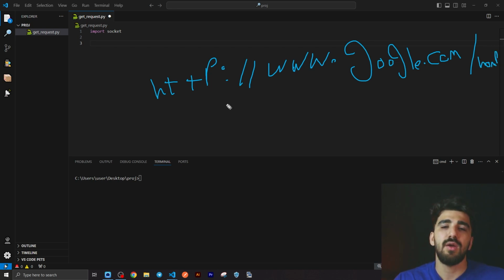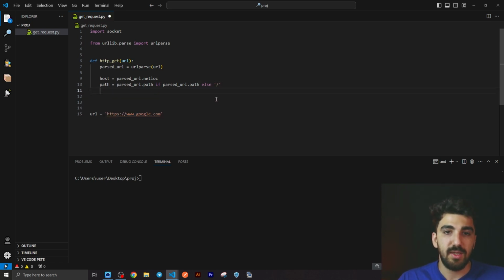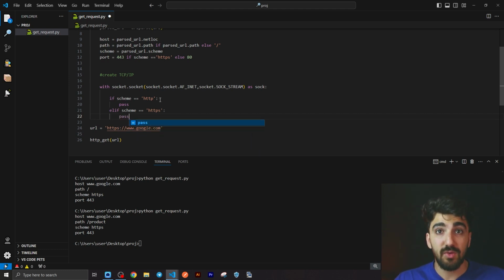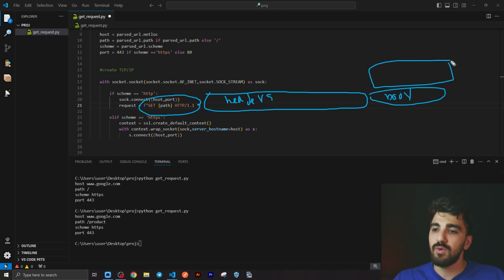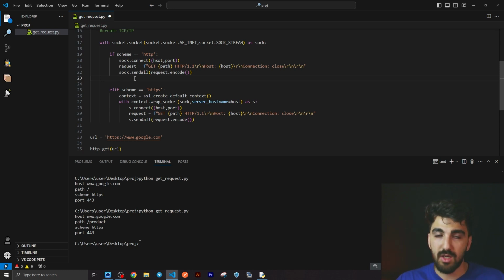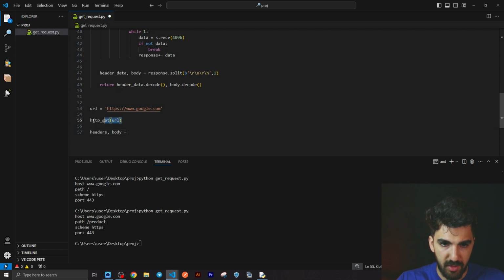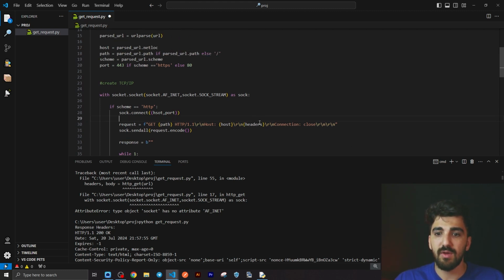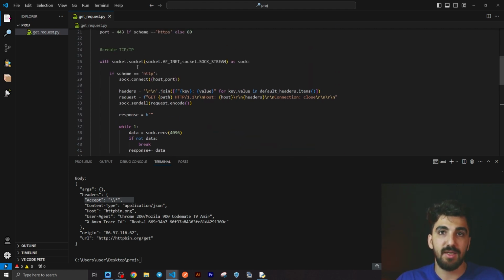The Inner Workings of HTTP GET in Web Scraping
Hey everyone! 👋 Amir here from Codemate TV. In today's video, we'll be diving into the world of HTTP requests and learning how to create an HTTP GET request from scratch using Python. 📡🐍

We'll cover:
- Parsing URLs to extract components like the host and path.
- Setting up TCP/IP connections to communicate with servers.
- Using SSL to secure our connections for HTTPS.
- Crafting HTTP headers and understanding their importance.
- Receiving and processing server responses.

By the end of this video, you'll understand how GET requests work behind the scenes and how to implement them in your own projects. Don't forget to check out the GitHub link for the full code and ask any questions you have in the comments below! 👇✨

00:00 - Intro
01:25 - Explaining the important parts in HTTP request
03:33 - Parsing URL to extract important parts
09:52 - Create TCP/IP layer in our code
30:10 - How to add custom headers in raw http request
36:45 - Outro Chat (A Little Talk)